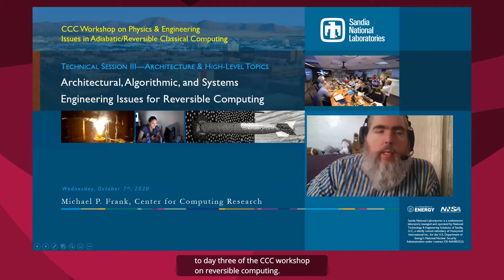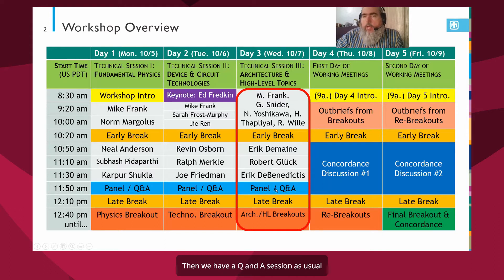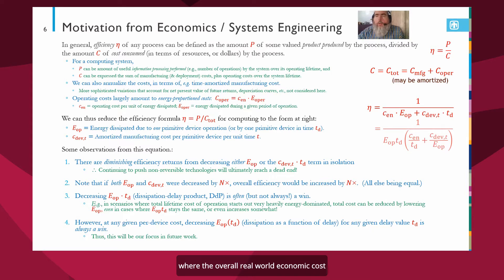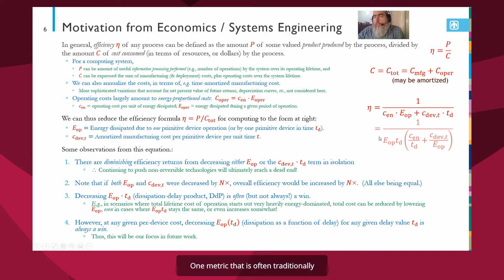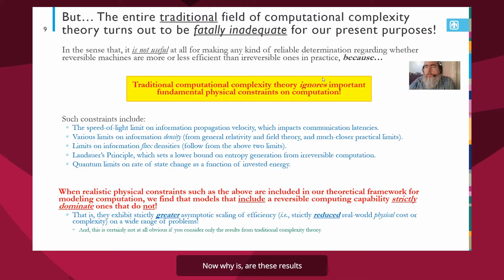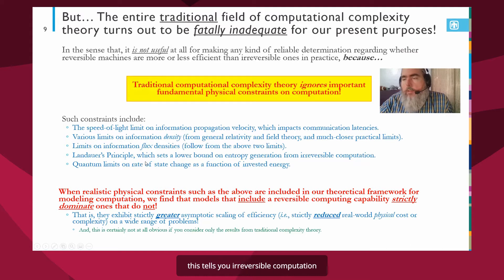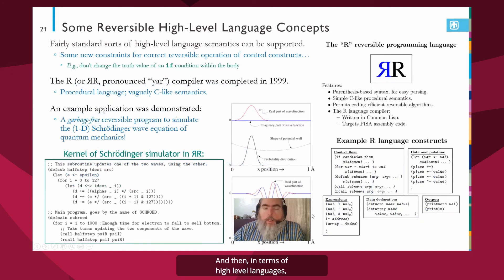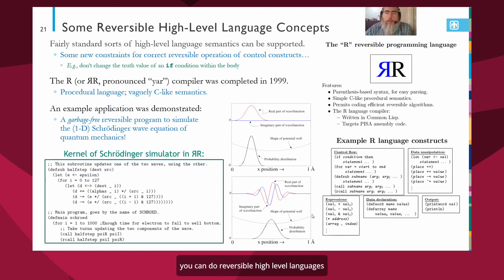Michael P Frank: Architectural, Algorithmic, and Systems Engineering Issues for Reversible Computing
Michael P. Frank (Sandia National Laboratories) third plenary talk from the Computing Community Consortium's October 2020 visioning workshop on Physics & Engineering Issues in Adiabatic/Reversible Classical Computing.

Abstract: The reversible computing paradigm has long-term implications that extend beyond the device and circuit levels, eventually impacting all aspects of computer design. Critical to the continuing development of the reversible approach will be the appropriate consideration, by architects and system engineers, of various overheads, scaling relations, and design trade-offs that come into play. In this talk, we survey the various issues that impact scaling, and briefly review some architectural, algorithmic and higher-level techniques that can help to address them.